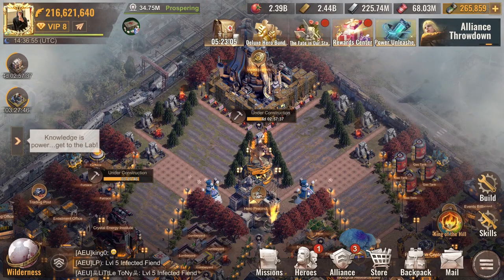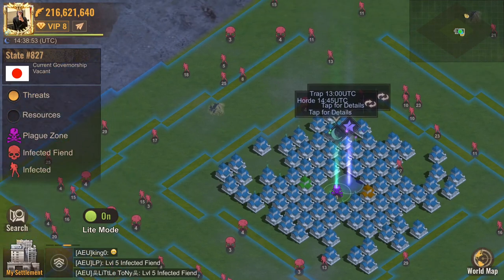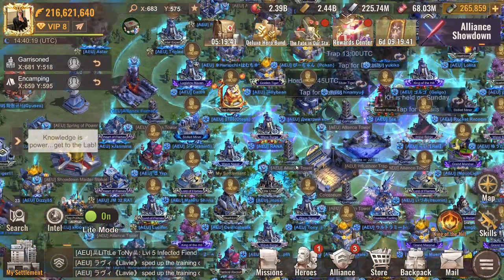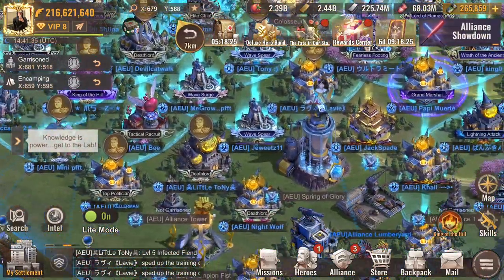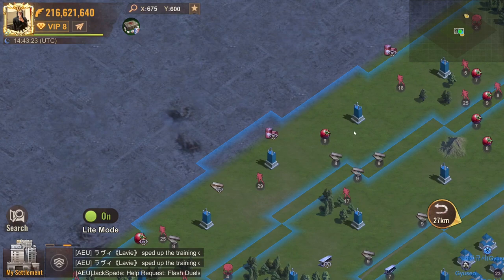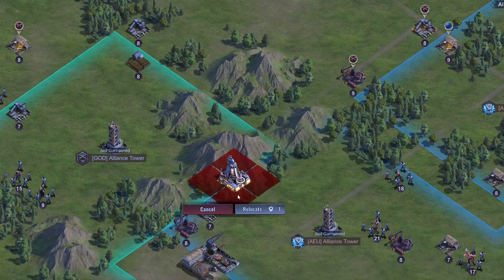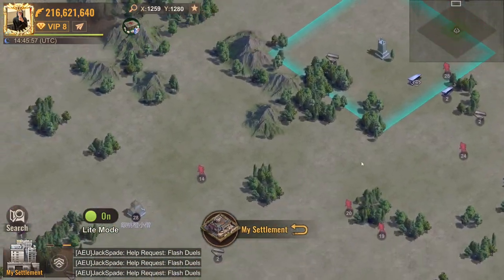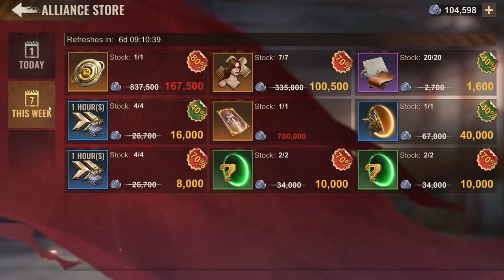STATE OF SURVIVAL | GUIDE HOW TO HIDE YOUR TROOPS!!!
If u would like to download State of Survivor

New videos are coming everyday so u can be up to date with everything important!
Do not miss new event and features which are being added constantly and learn from mistakes i made. :D

Music which i use in every video is from YouTube library the song name: A caring friend - Bad Snacks /// or NEFFEX

About me:
I am a low spender / student / from state 827, i enjoy this game and most likely addicted. but do not tell anyone that will be our secret. ;D
Last 2-3 months playing regularly and will continue so until game dies. :D
Right now Im a part of AEU alliance which stands for: Advanced Eternal Union our leader is girl name: Itumin.
We are number 1 clan in our state close second is TRO one of our competitors.

I will be recording RR (Reservoir raids)  / Doomsday / SVS (state vs state) SOFT and other big and small events and everything in between i hope you will find my content entertaining and helped me build my community.